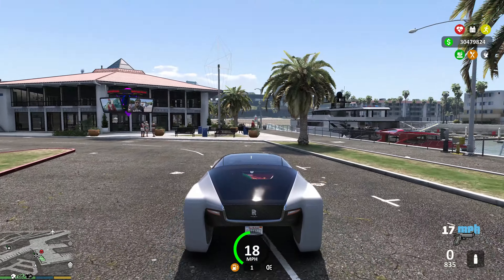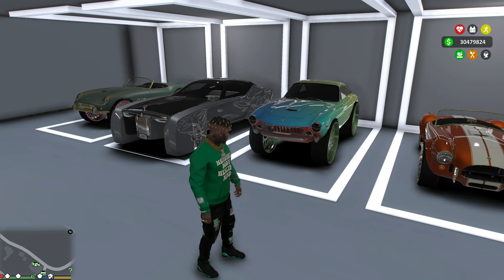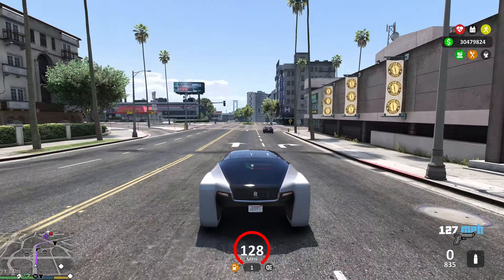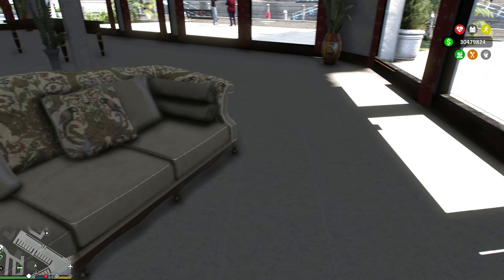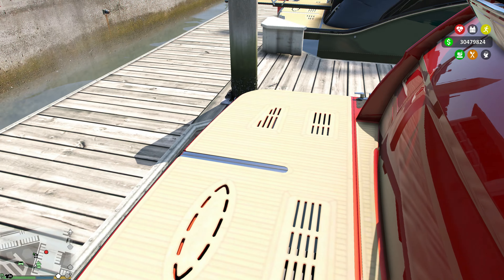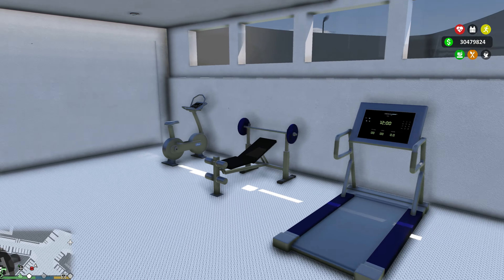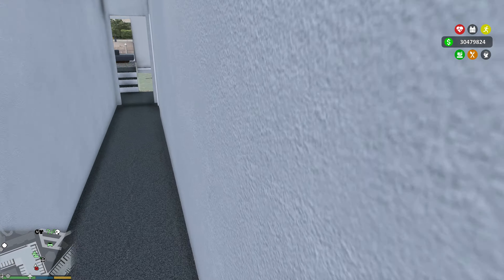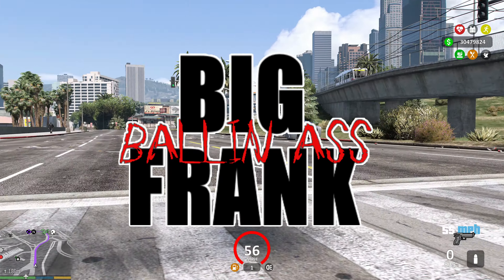New Yacht Club (Real Life Mods #226) GTA 5 MODS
🛑👉👉 Links from video 👈👈🛑:

-HAIR-

-CARS IN GARAGE-

-HOUSE-

-YACHT CLUB-

-YACHTS-

-FLOATING SCOREBOARD-

-EXTRAS-